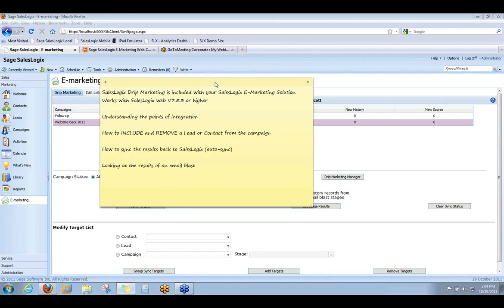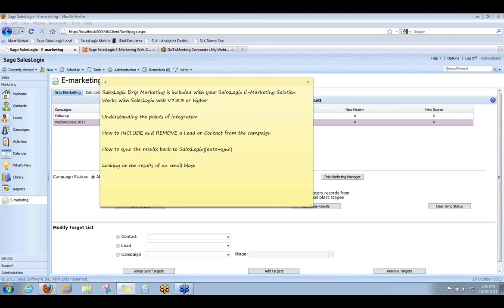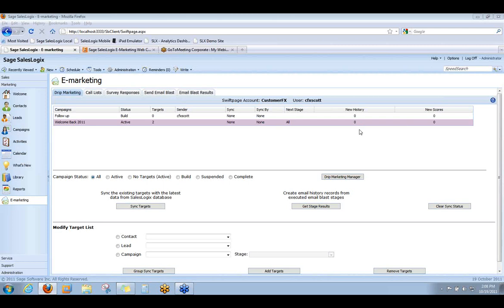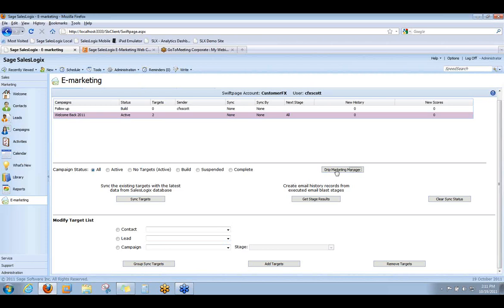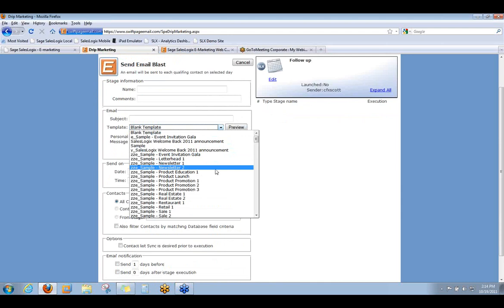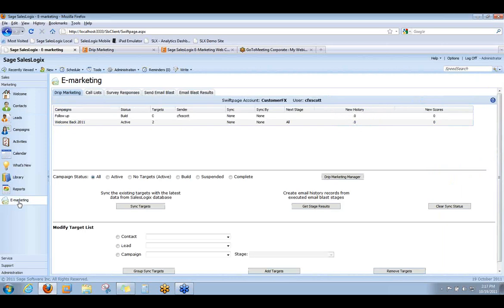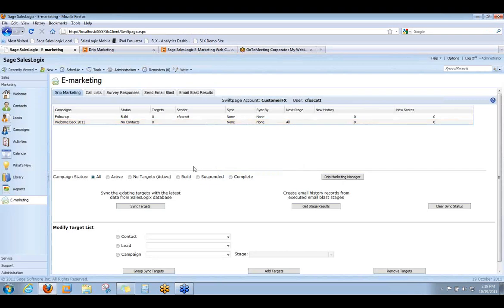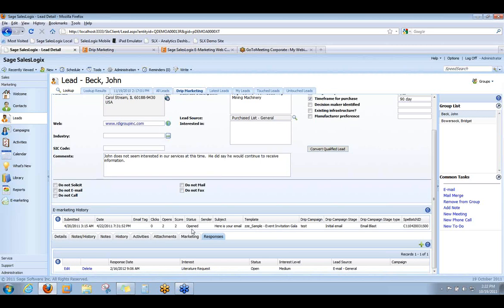SalesLogix e-Marketing Drip Marketing Integration Demo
This video demonstrates how to add and remove targets from a Drip Marketing campaign as well as how to sync the results back to the SalesLogix record.